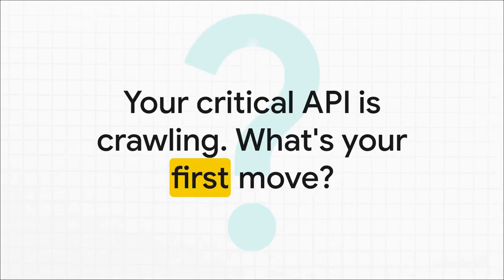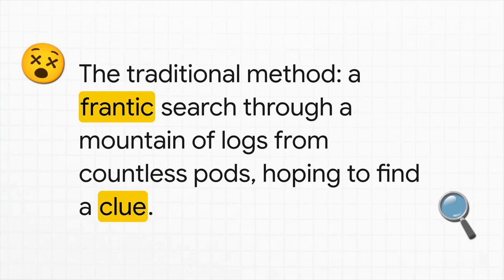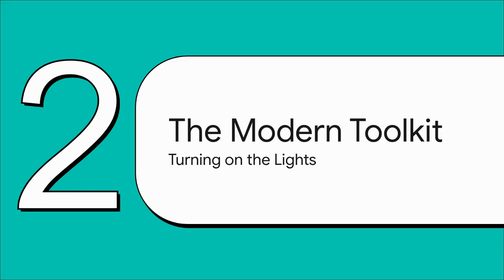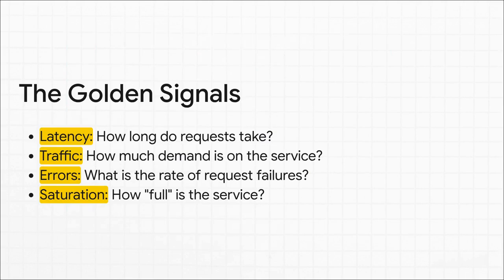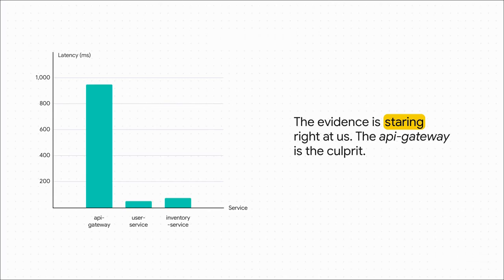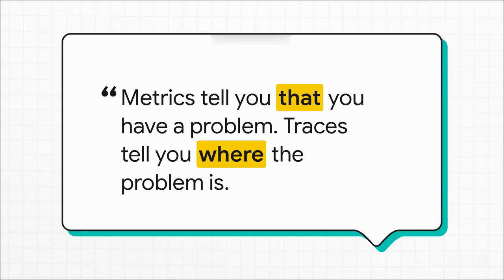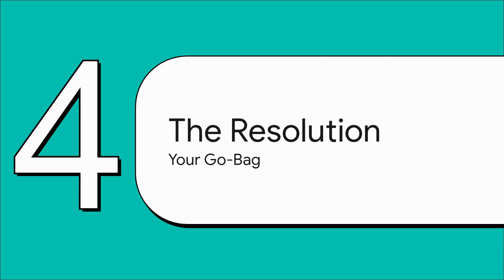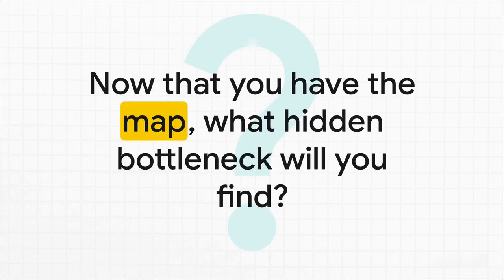Service Mesh on EKS series 7/10: Observability with Istio on EKS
This video talks about golden signals you always expose from the mesh and how you tie them into your existing observability stack. Explore more in Service Mesh on EKS series